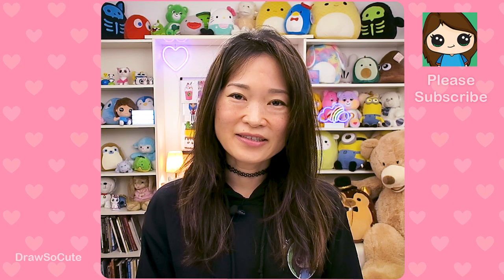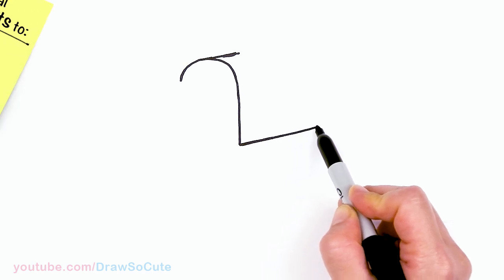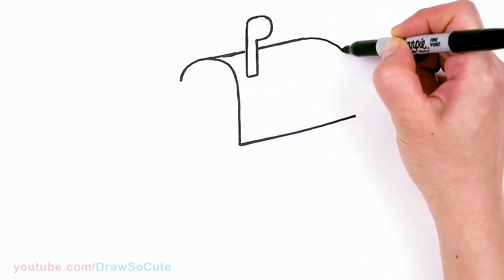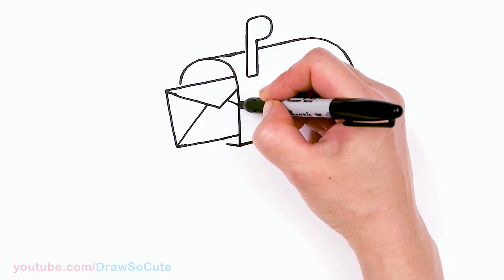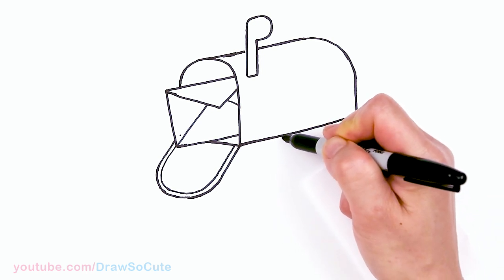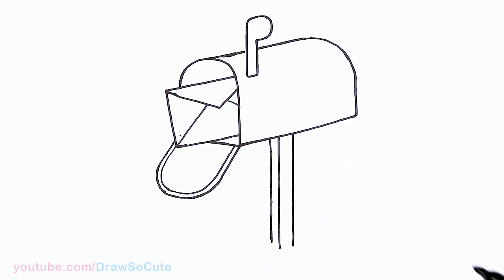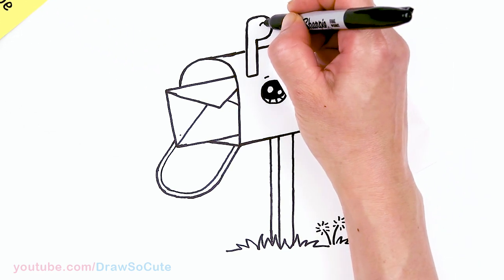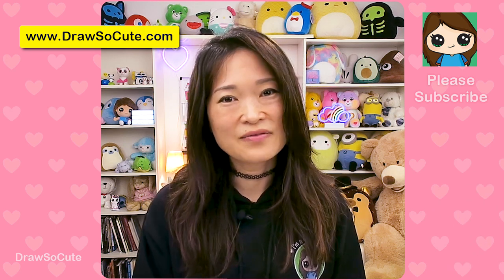How to Draw a Valentine's Love Letter in the Mailbox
Happy Valentine's Cuties! May your day be filled with love letters and yummy candy of course! Easy step by step cute Valentine's Day drawing.